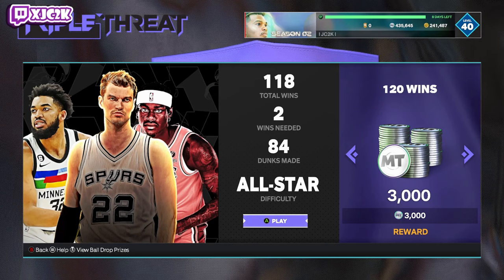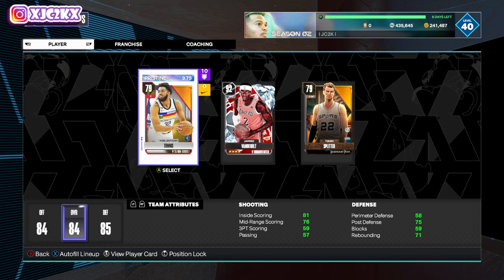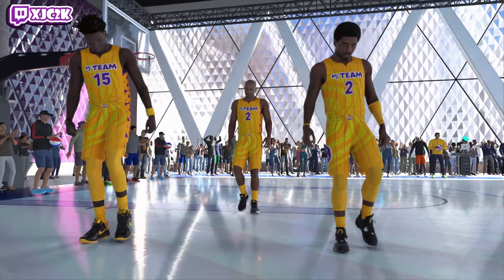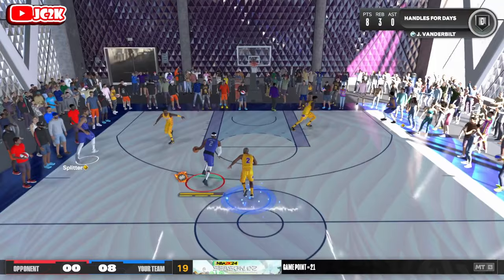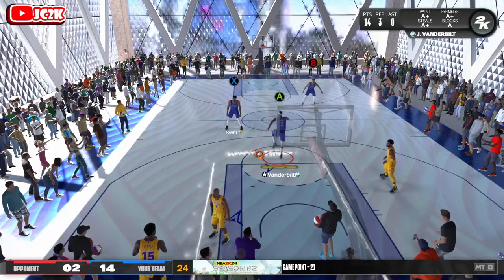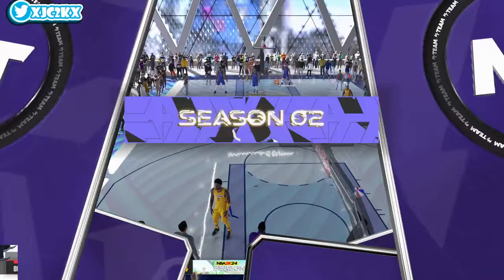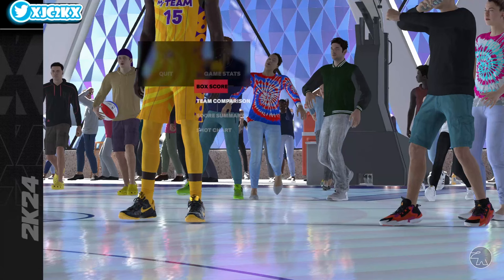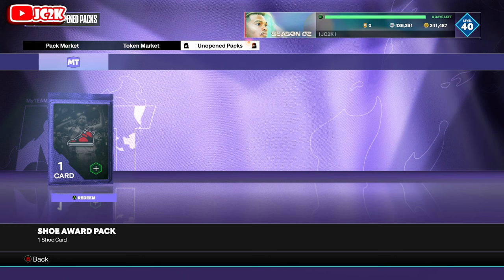HOW TO GET BLOCKS IN NBA 2K24 MyTEAM!! COMPLETE BLOCK AGENDAS AND EVOS QUICKLY WITH THIS METHOD!!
In this video I talked about how to get blocks and complete block agendas, challenges, and evos fast and easy in NBA 2K24 MyTeam! If you enjoy this video please make sure to leave it a like and a comment and most importantly make sure to hit the subscribe button to help me grow towards 15,000 subscribers on the channel!